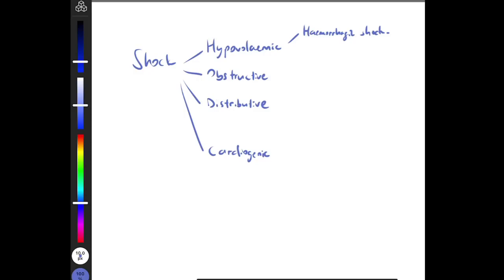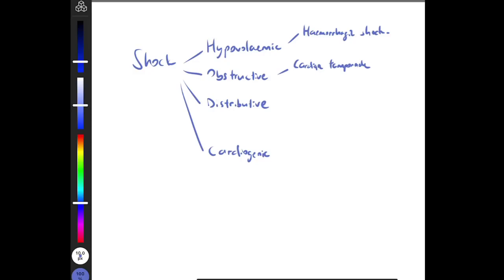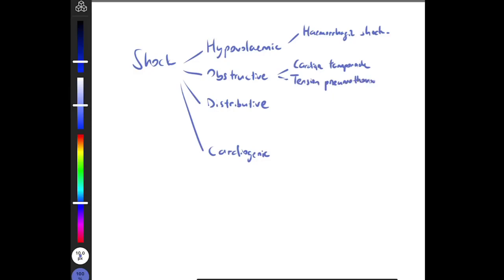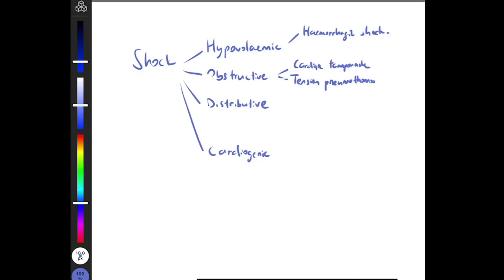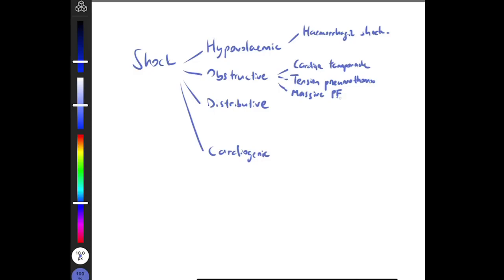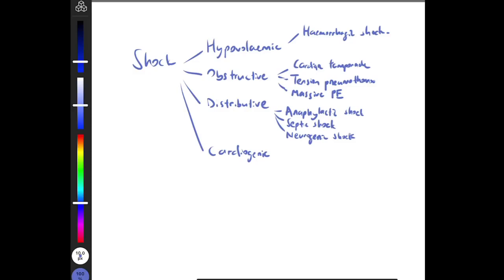Types of shock (hypovolaemic, obstructive, distributive, cardiogenic)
Hypovolaemic shock (reduced volume in the blood vessels)
- Haemorrhagic shock

Obstructive shock (obstruction to the circulation of blood)
- Tension pneumothorax
- Cardiac tamponade
- Pulmonary embolism

Distributive shock (vasodilation of vessels)
- Sepsis
- Anaphylactic shock
- Neurogenic shock

Cardiogenic shock (heart not pumping blood efficiently)